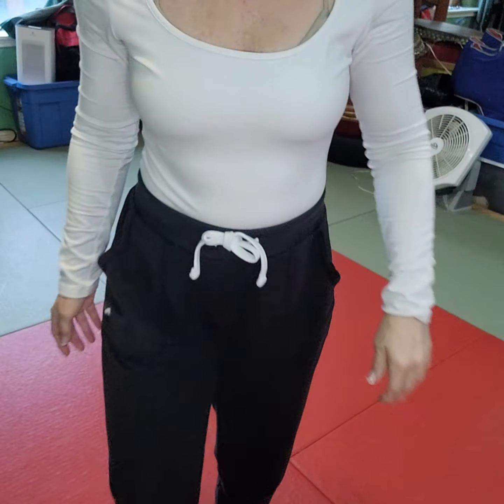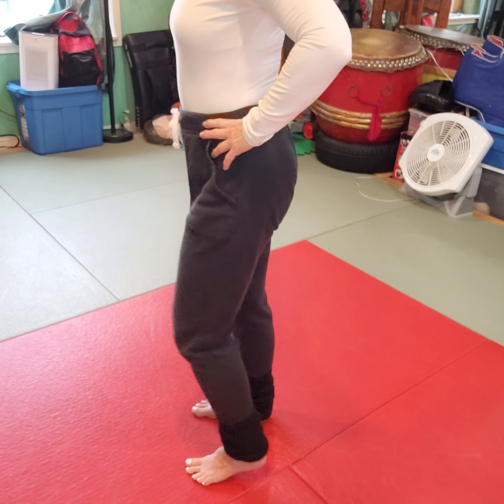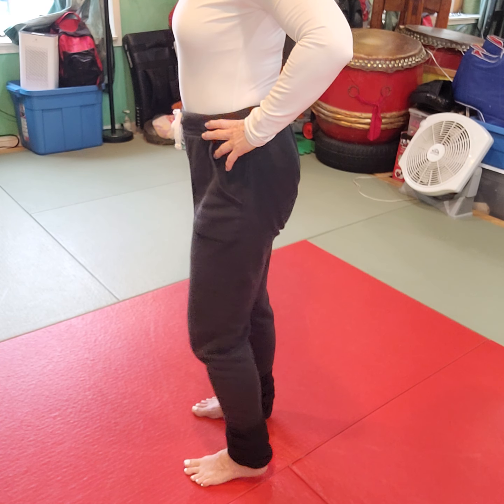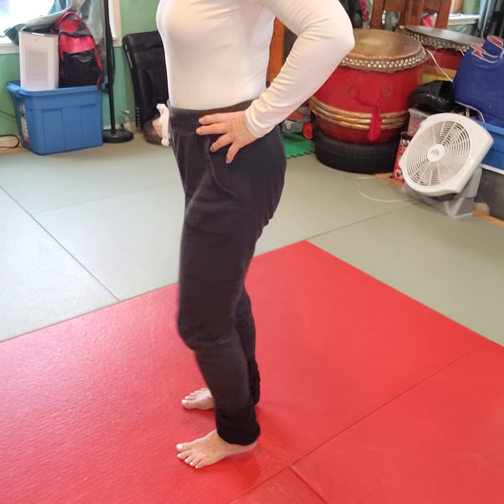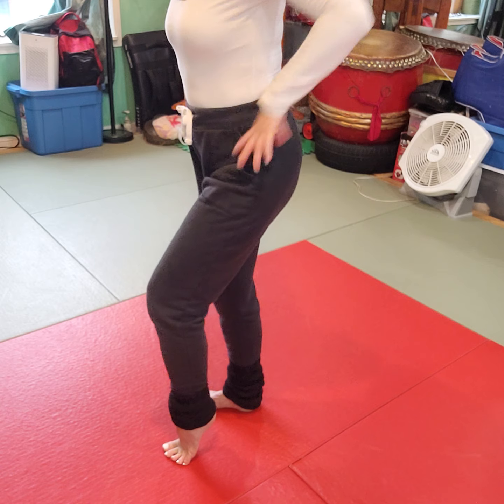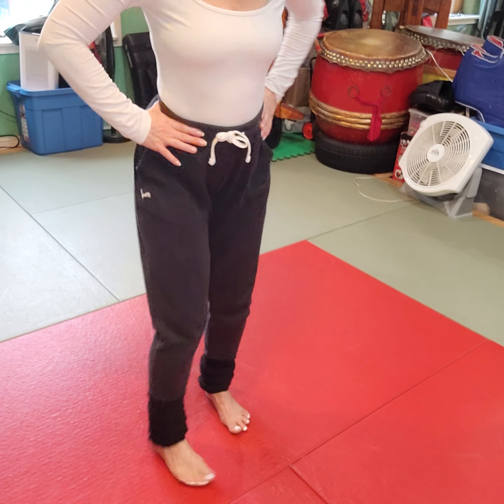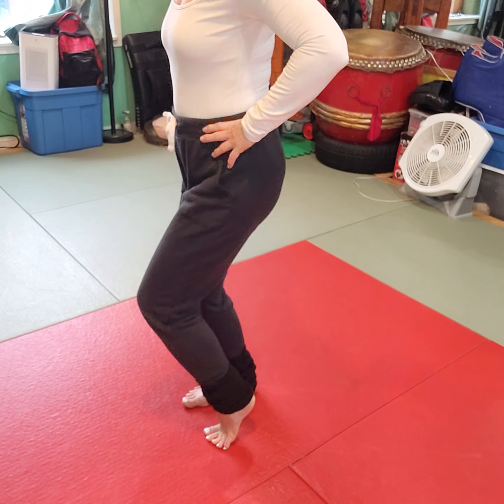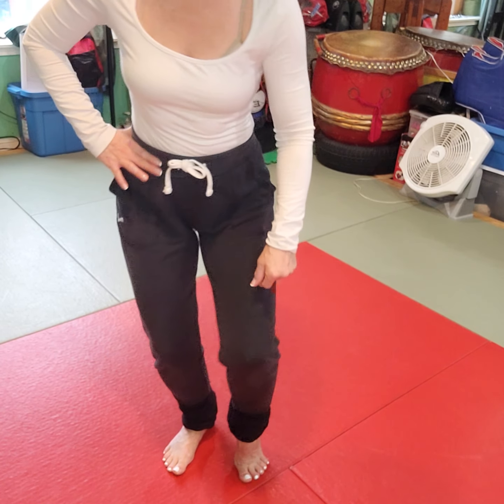How to Use Your Feet The Way They Were Designed To Be Used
The feet are the foundation of our bodies and yet are the most neglected part when it comes to fitness.

In this tutorial I explain how to regain the full articulation of the foot. How to separate the different parts, and to roll through the foot to properly absorb the weight of the body.

So many people are disconnected from their feet and unable to move the toes independently of the rest of the foot, or the ball from the heel. This inability to roll through the foot and absorb the body's weight can result in joint damage from the ankles all the way to the neck.

Next time you try the feet exercises in my class or videos try to focus on good form and make those neural pathways from your brain to your feet.

This is how you can retrain yourself to move your body the way it was designed to move.